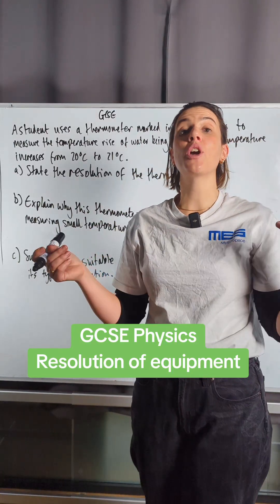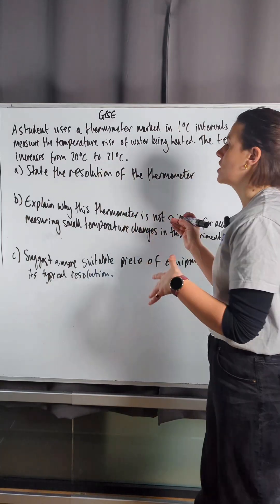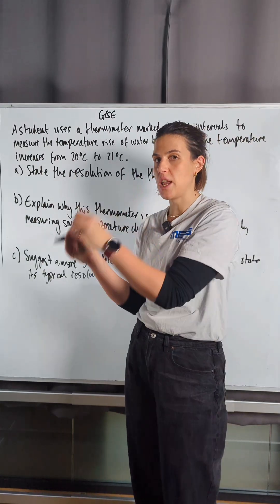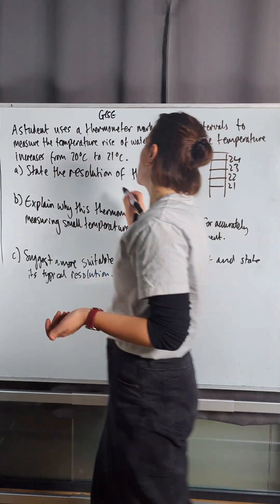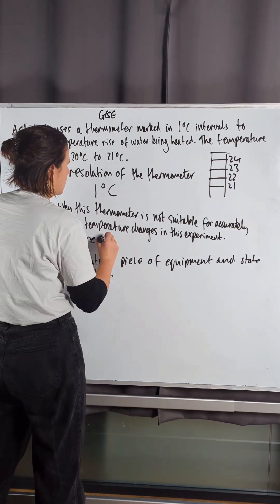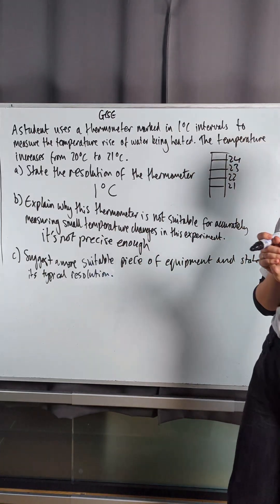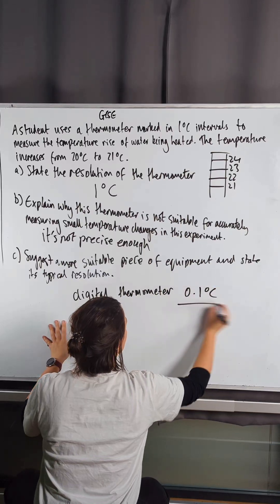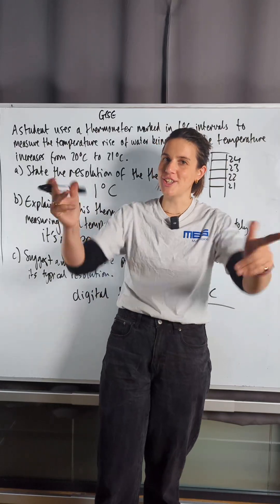GCSE Physics - Resolution of equipment